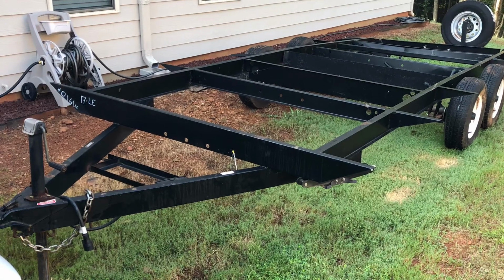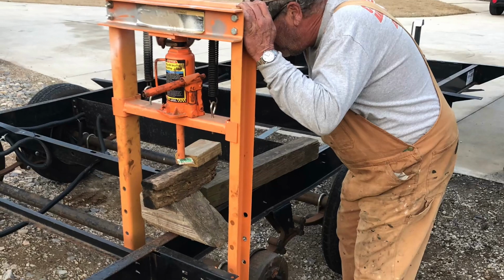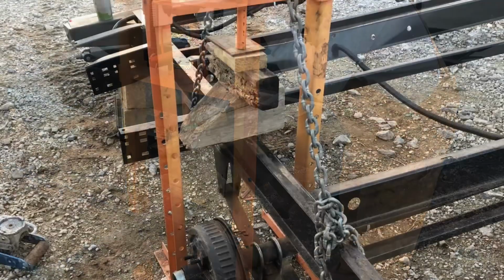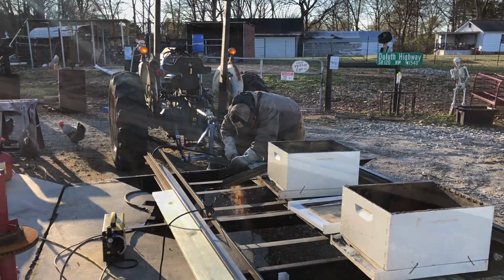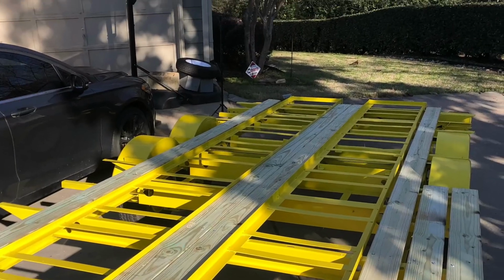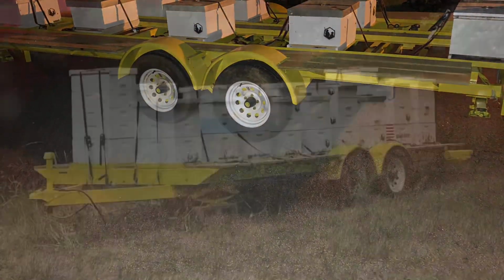New Trailer for our Beehives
We built a beehive trailer to make it easier to move the bees to the mountains for the sourwood honey flow in the Summer. It also makes it easy to go through hive inspections and make splits.